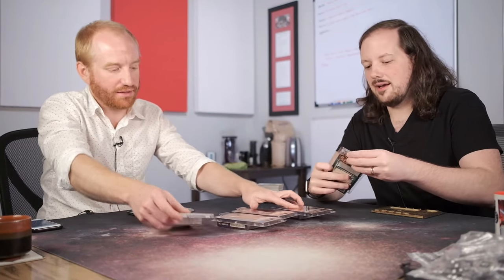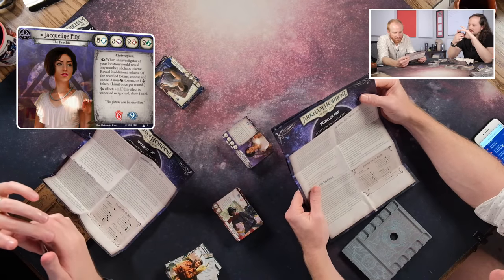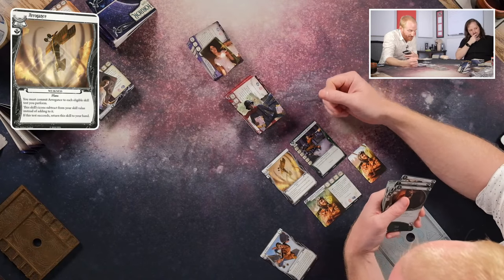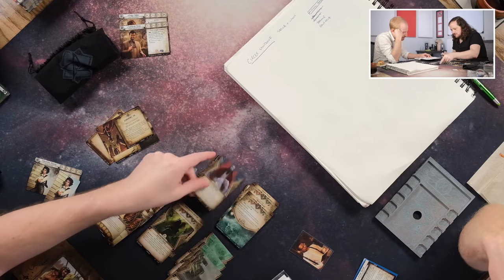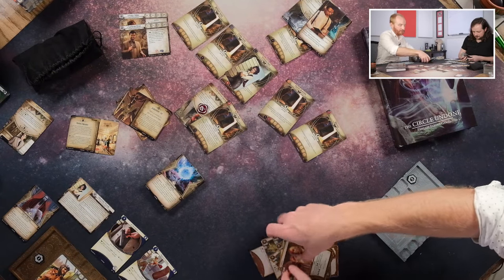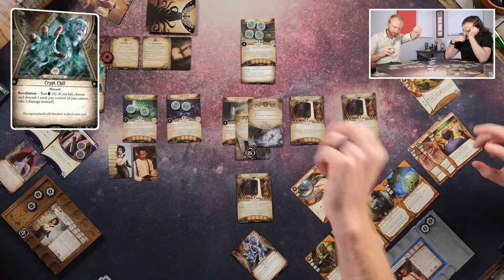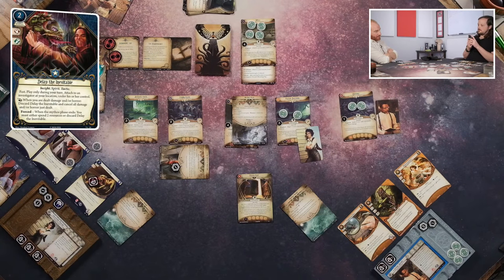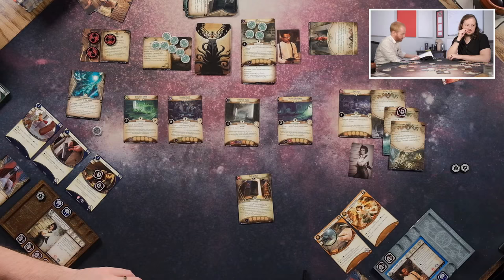Arkham Horror LCG - Circle Undone, Scenario 0 w/ Investigator Starters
We dive into the recently released Investigator Starter Decks and each pick a deck before diving into the first scenario of our Circle Undone campaign.

A Game of Thrones LCG, Lords of the Rings LCG, Star Wars X-Wing, Marvel Champions and other Fantasy Flights Games and their logos are trademarks of Fantasy Flight Games. Images and trademarks used without permission. This channel is unofficial and is not endorsed by Fantasy Flight Games.